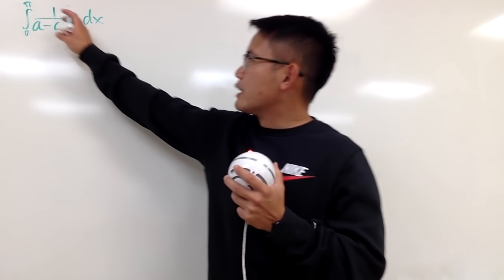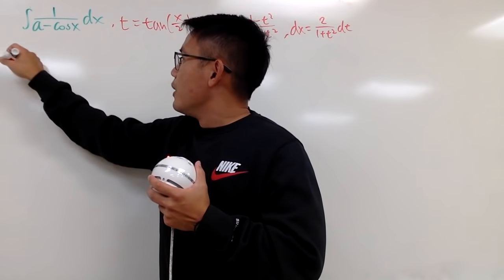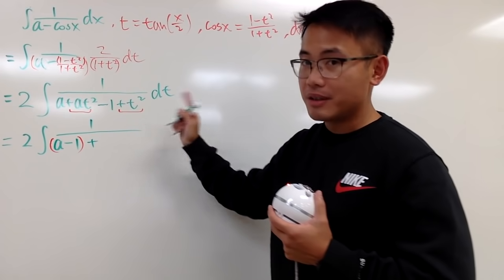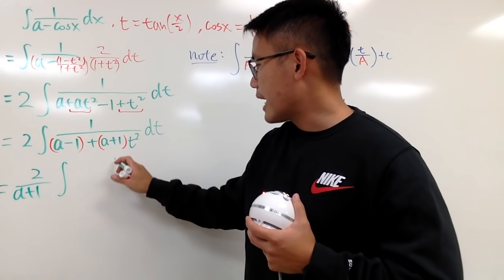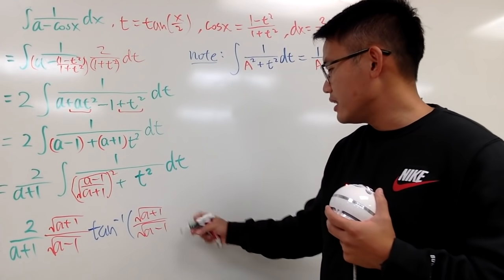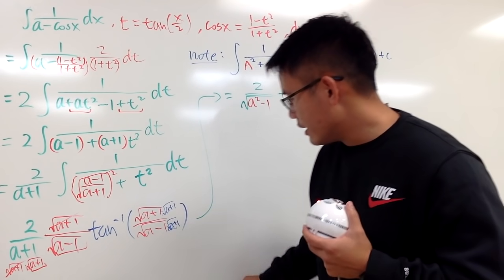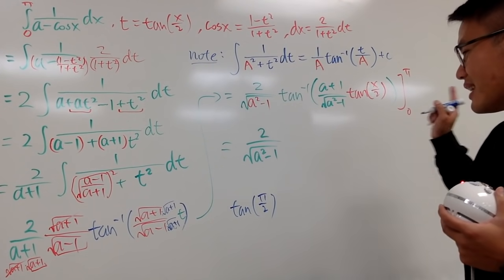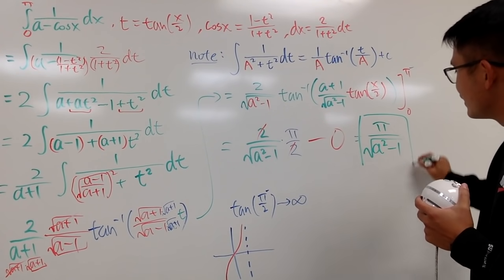Integral of 1/(a-cos(x)), a greater than 1, Weierstrass Substitution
In this video, we will integrate 1/(a-cos(x)) by Weierstrass Substitution,

blackpenredpen | 曹老師